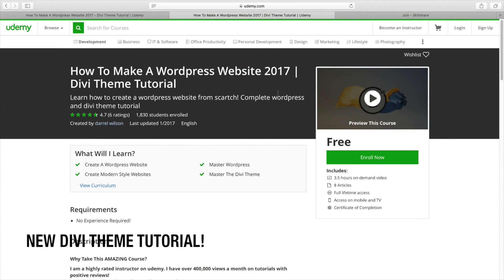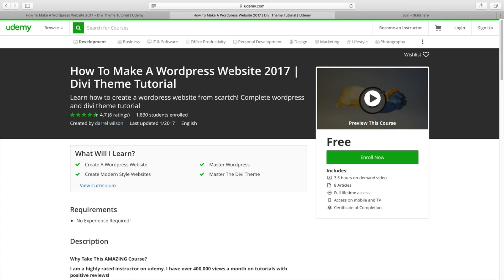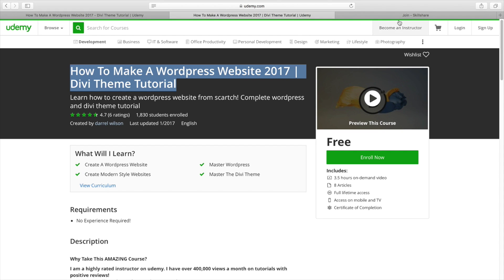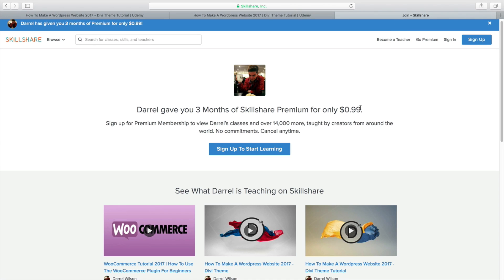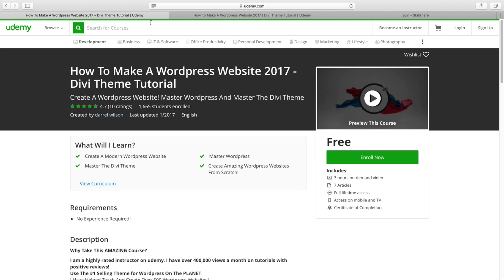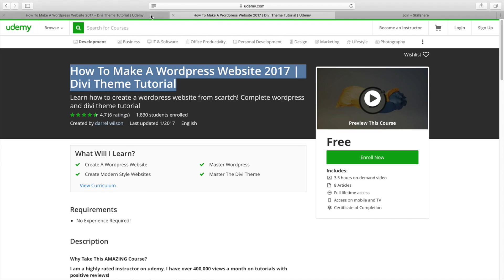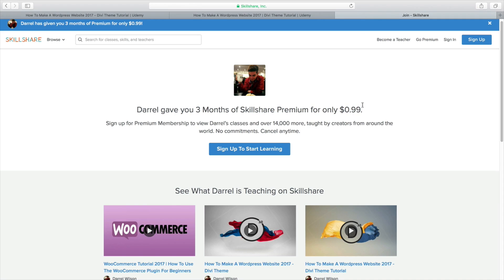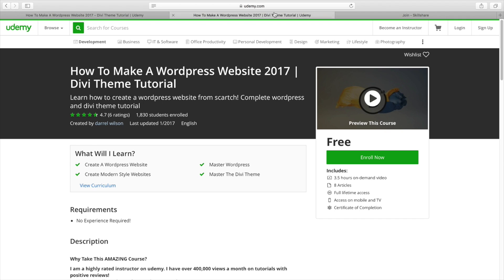NEW Divi Theme Tutorial On Udemy And Skillshare! 😀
I have created  a divi theme tutorial on udemy.com and skillshare.com for you all. This divi theme includes custom css features and many margin and padding sections.

Good luck and see you in the online class on skillshare and udemy!